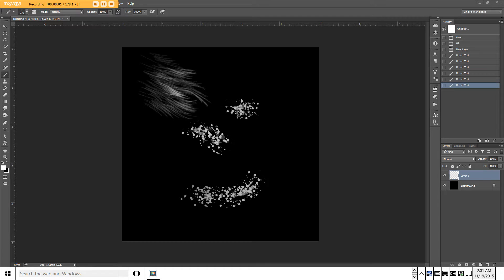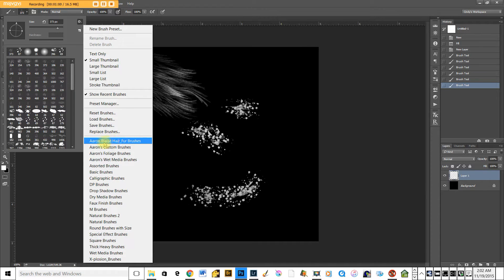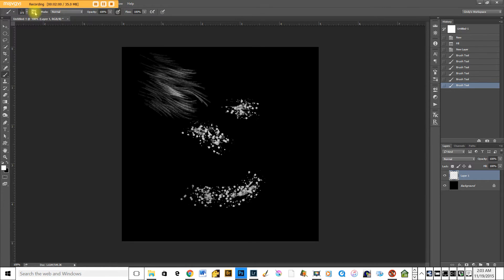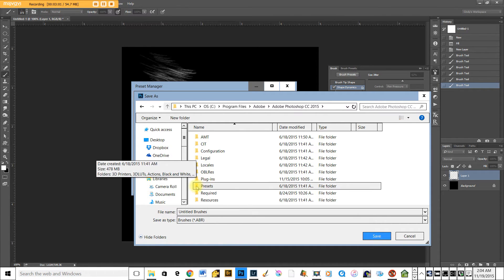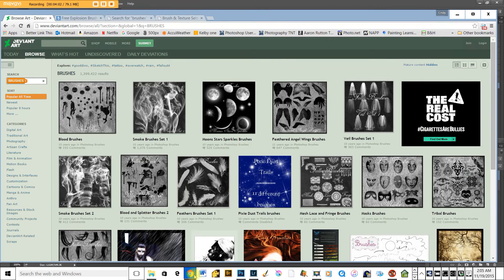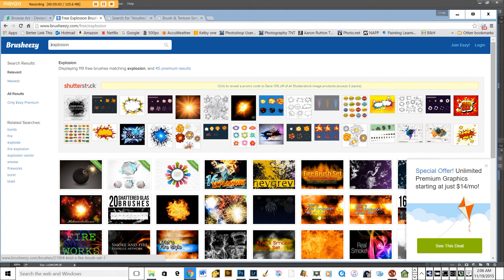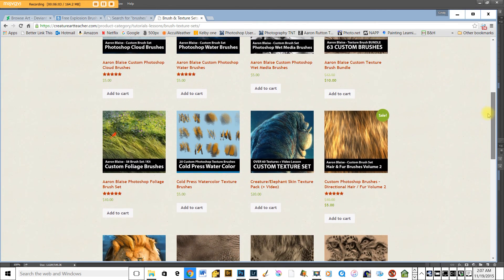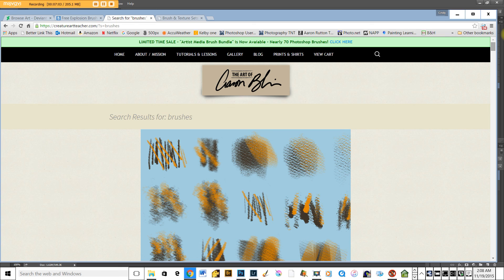Creating Folders for your custom brushes inside Photoshop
How to manage your personalized custom brushes by putting them into folders in Photoshop's Brush panel for easy access and use.